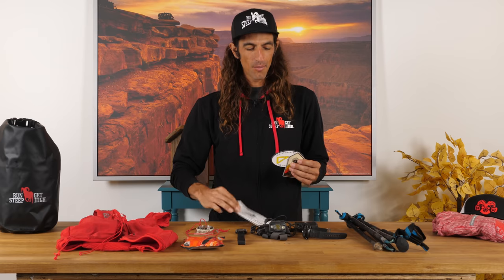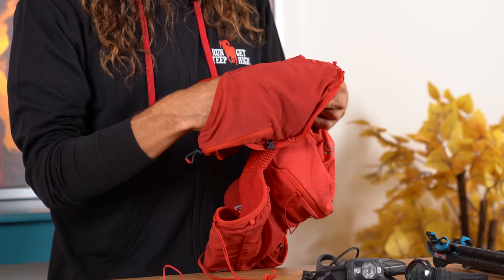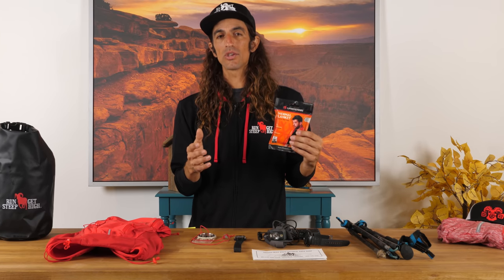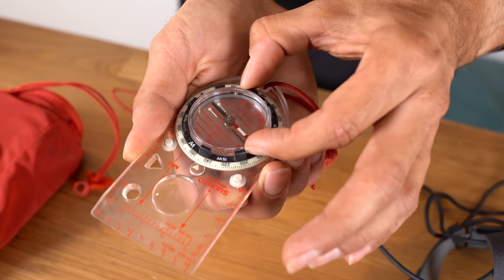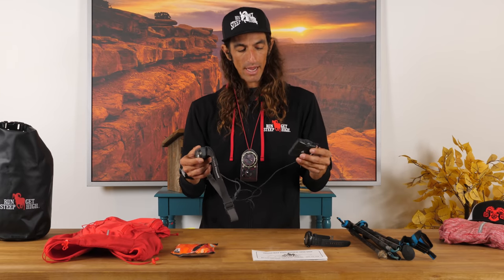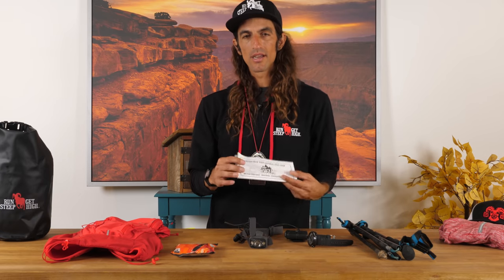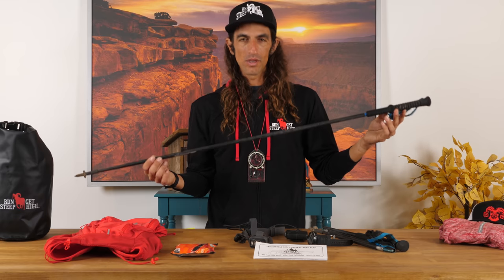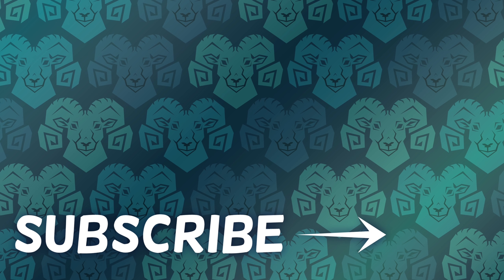Barkley Marathons | EDC 2020 | Top 8 Gear Essentials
► CONTEST: Frozen Head Map & Stickers!

Here is an every day carry / EDC of my top 8 essential gear items I carry with me at the Barkley Marathons. These are all items I not only use at the Barkley, but also often on longer mountain ultra marathons and long distance adventures.

Gear in the video:
Salomon Adv Skin 12 Set Pack
Lifesystems Thermal Blanket
Suunto M3 Compass
Suunto M-9 Wrist Compass
Black Diamond Icon 700 Headlamp
Energizer AA Lithium Batteries
Digital Sports Watch
Black Diamond Distance Carbon Z Poles

Trail Running Shoes
Running Vest
Favorite Running Shorts
Road Running Shoes

Tag us for a repost!

Thanks for checking out our videos. The phrase "Run Steep Get High" was coined on a training run in Silveron, Colorado one of my favorite places in the world to run. We hope to inspire you to reach for that higher peak and goal in life by living "The Steep Life"!
Jamil Coury is an ultra runner, entrepreneur and filmmaker based out of Phoenix, Arizona. He is founder and CEO of Aravaipa Running, a trail and ultra events business that holds over thirty running and mountain biking events per year.

Jamil has been running ultra marathons since 2005 and his long term goal is to become a five loop finisher of the Barkley Marathons.